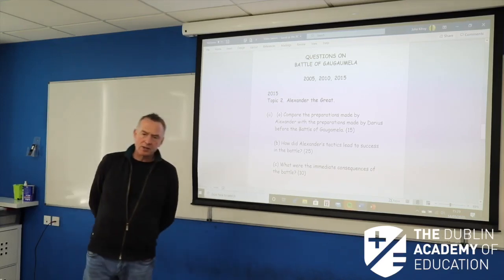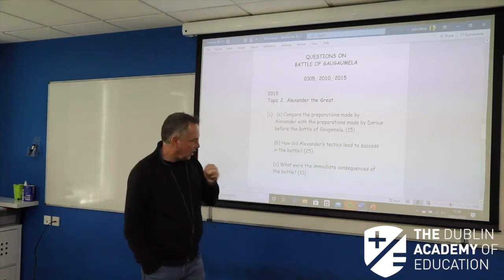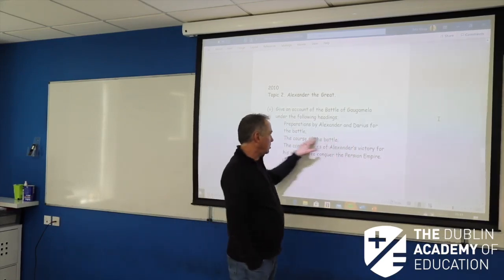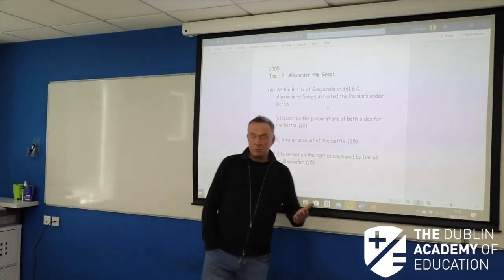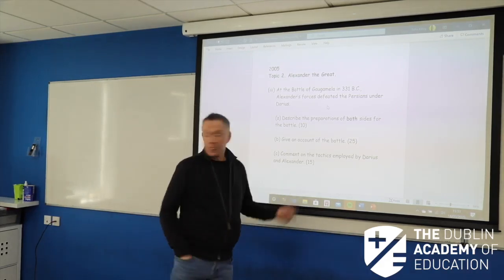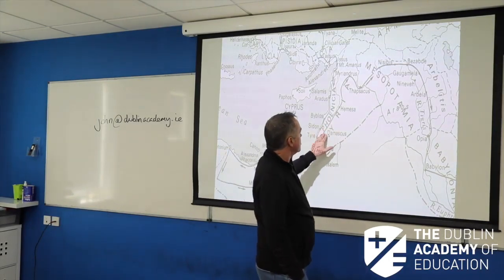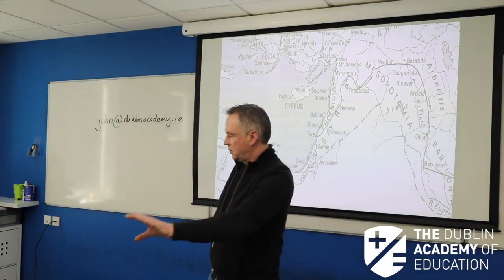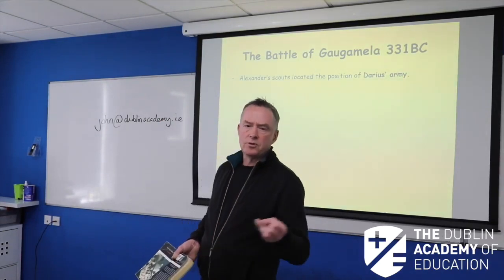5th & 6th Year - Classical Studies (H) - Battle of Gaugaumela & Consequences - John Kilroy